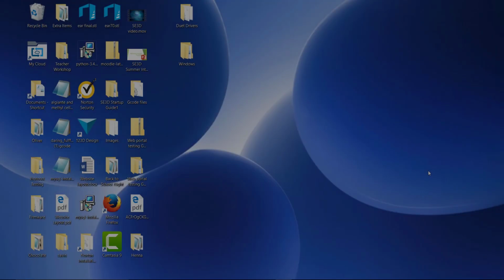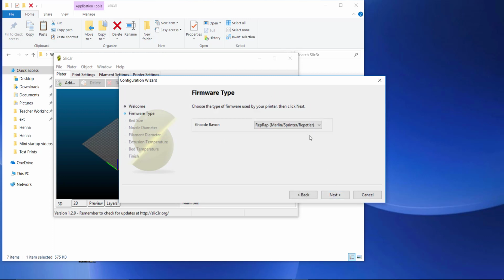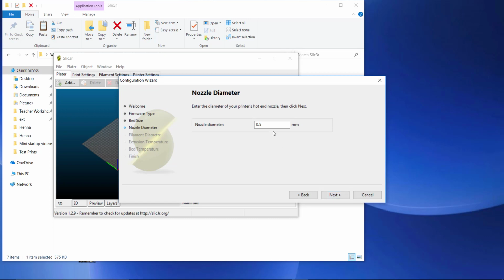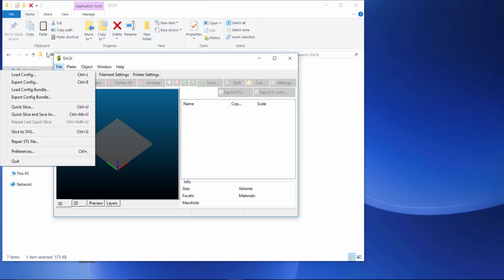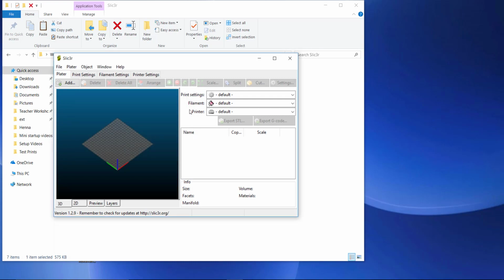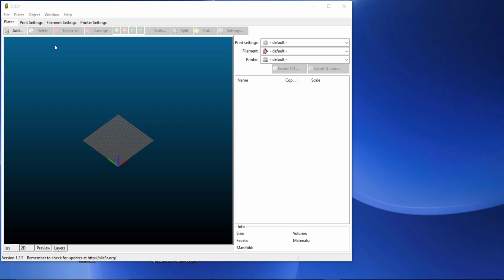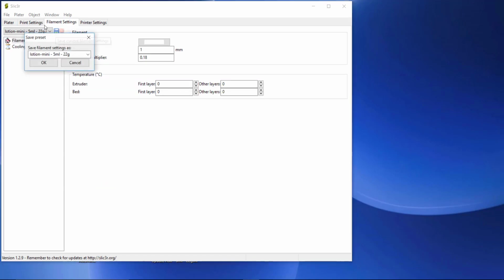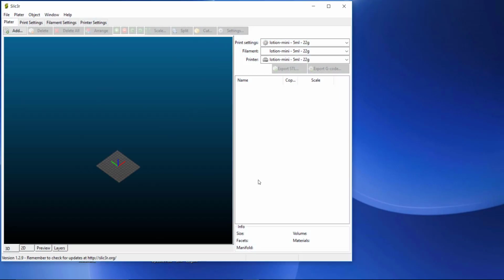Part 2: Slic3r configuration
This video shows how to setup the Slic3r software with your r3bEL mini bioprinter